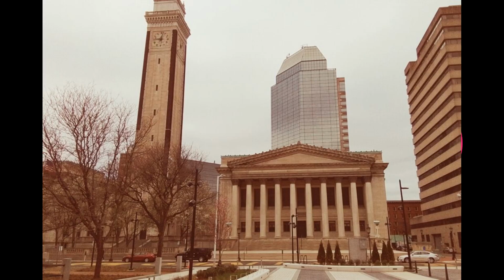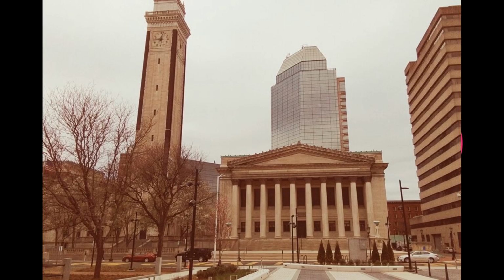Podcast about the Court Square in Springfield Massachusetts